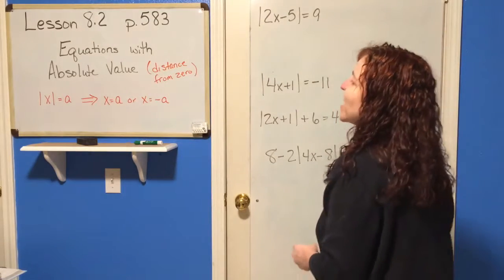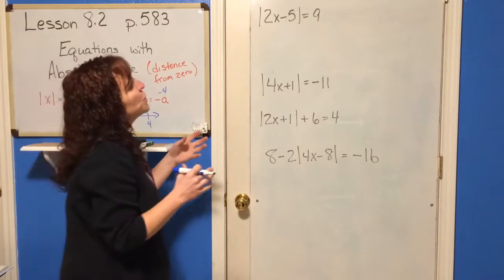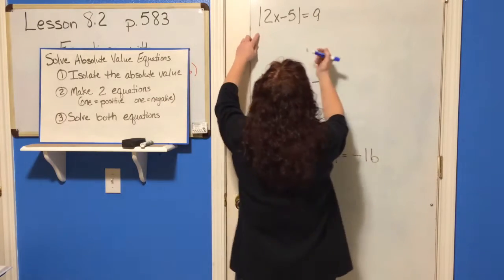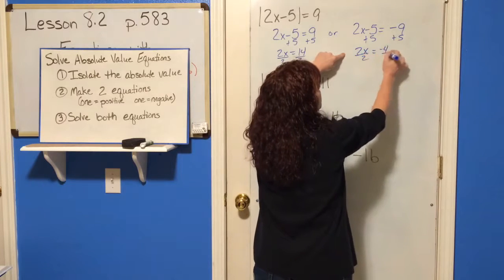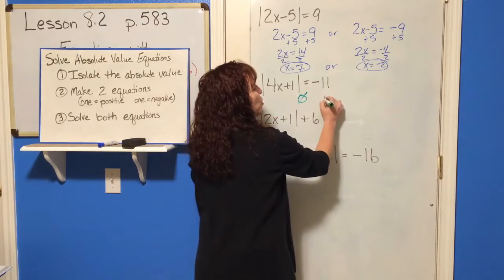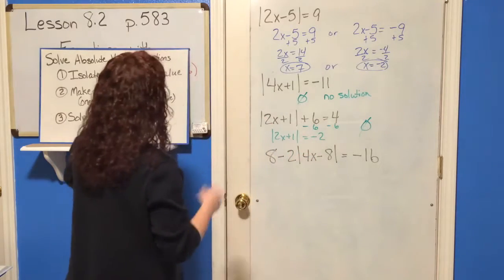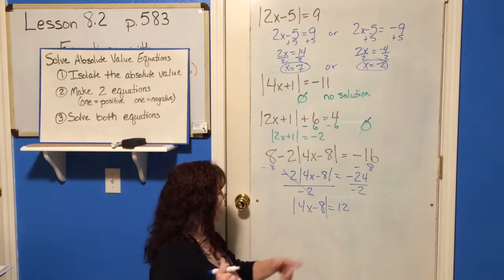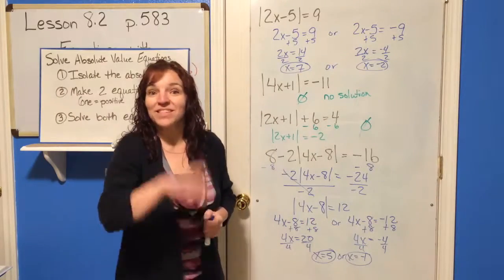IntAlg 8.2 - Equations with Absolute Value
Assignment: pg. 585-586
#8-34 even